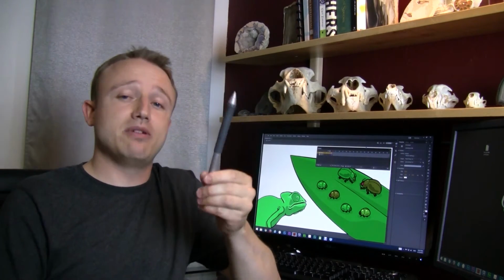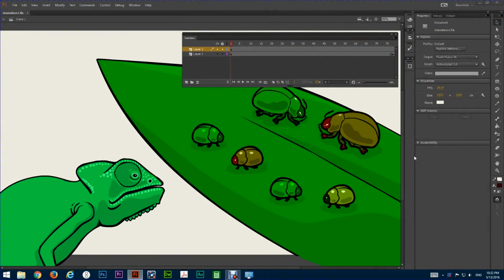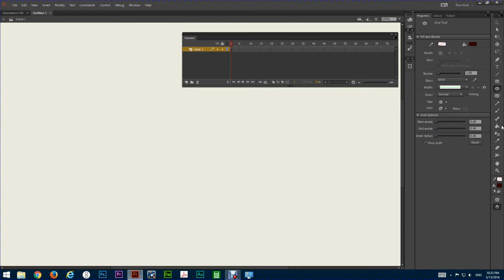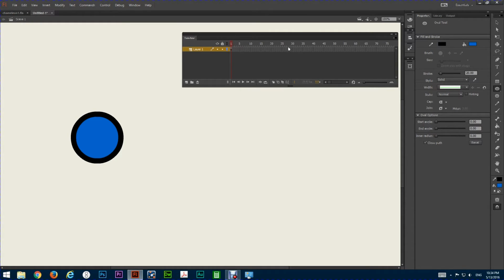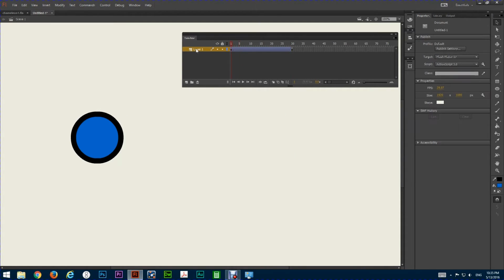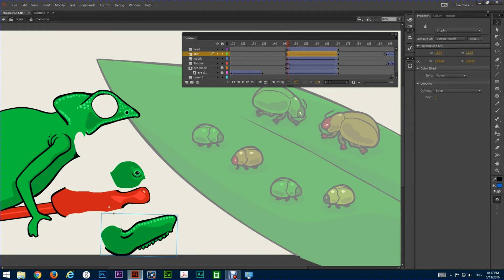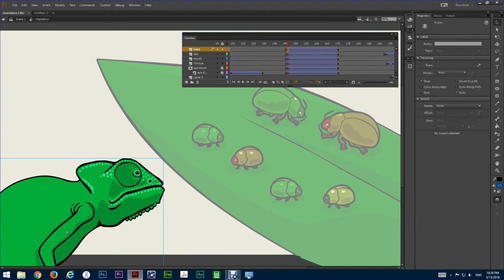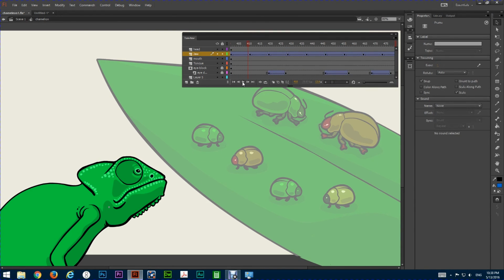How are Stated Clearly animations made?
Ever wonder how I draw and animate stated clearly animations? Here I show you a little behind the scenes, animation magic!